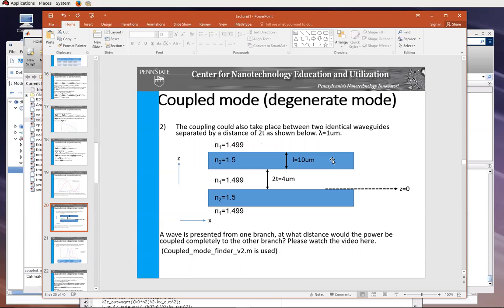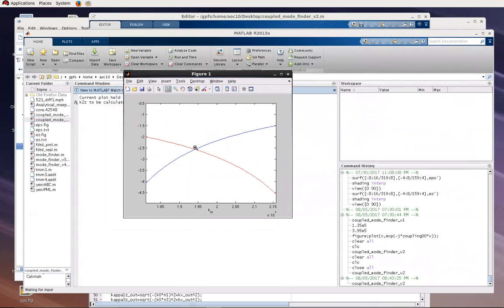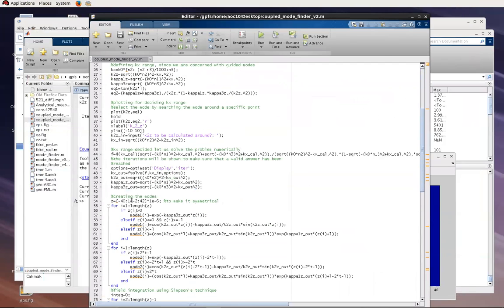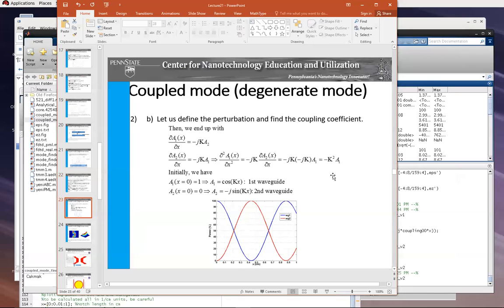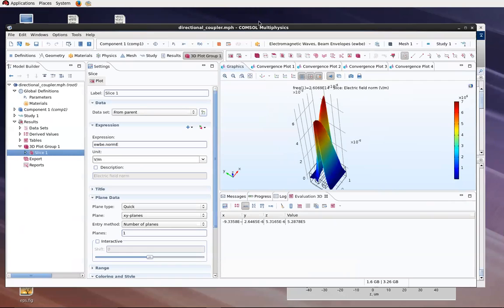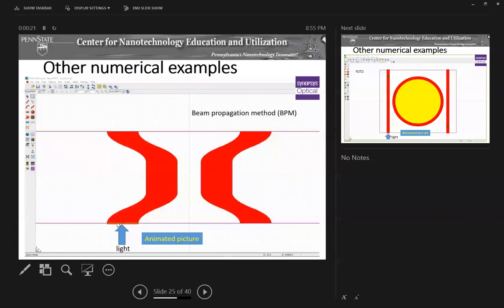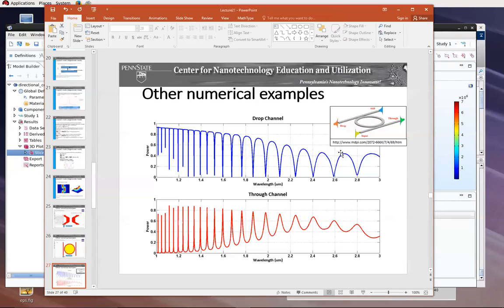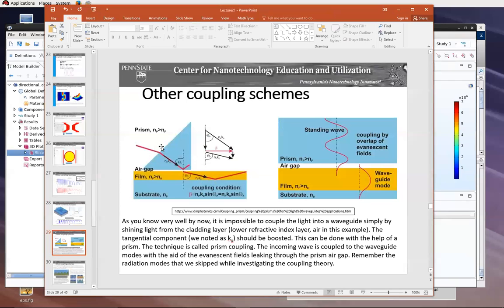Nanophotonics lecture 25 part 3